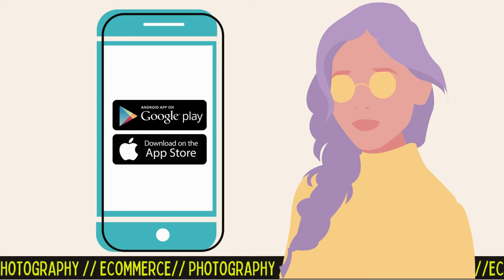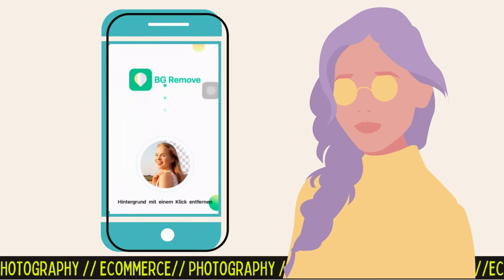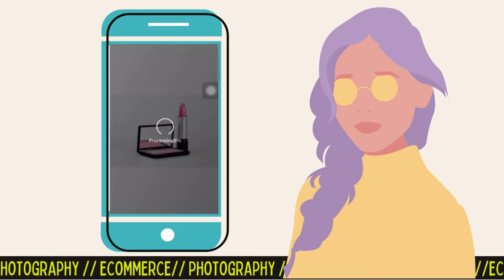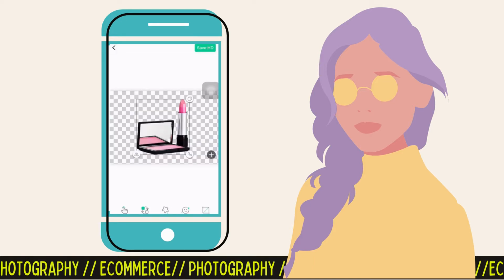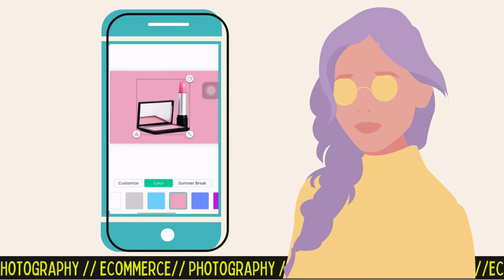Create a Wonderful Product Photography - Apowersoft Background Eraser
See this amazing app that will easily transform your product photo into something unique and eye-catching. Witness the magic of this app that you can find on the App Store and on the Play Store.

To try it, visit the links below and have it installed.